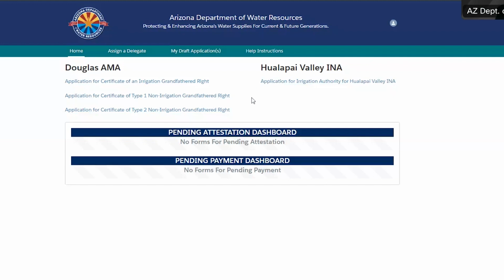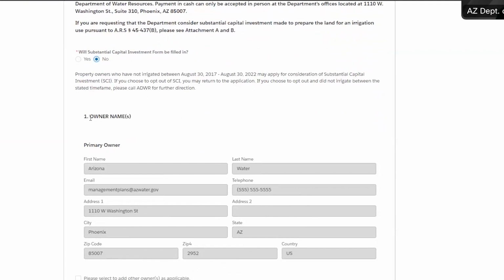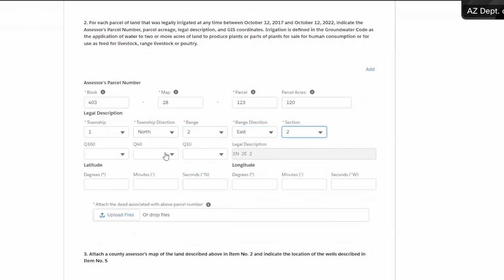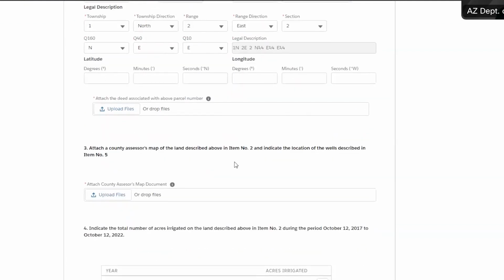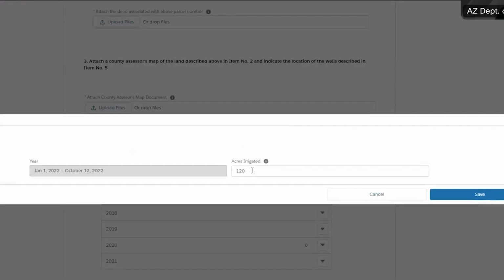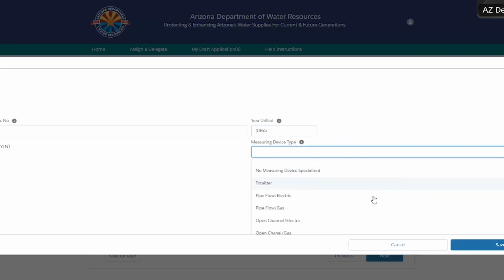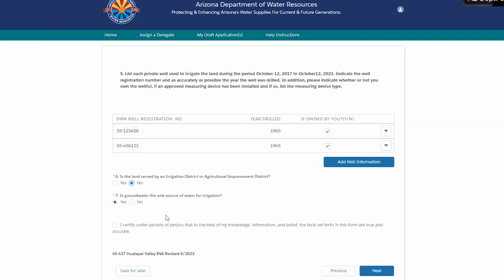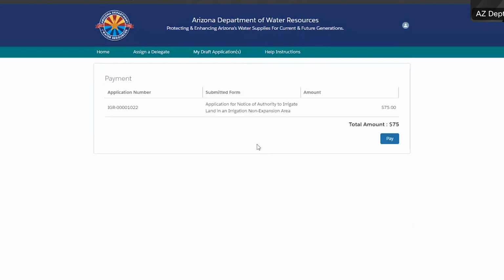Online Application Help - HVINA Application